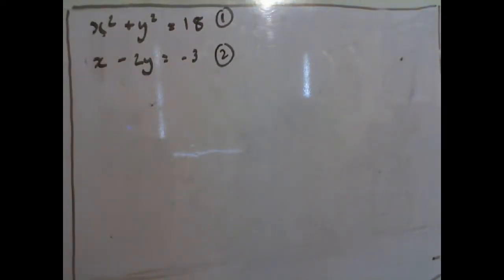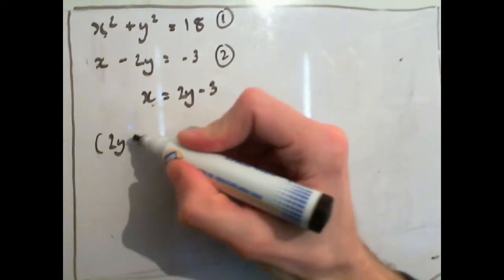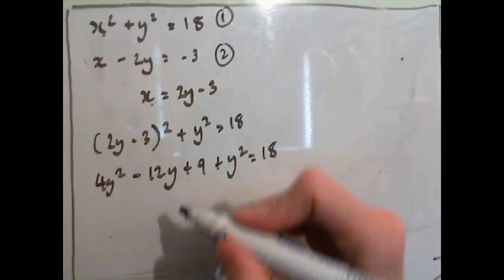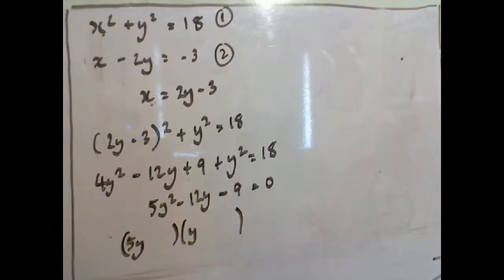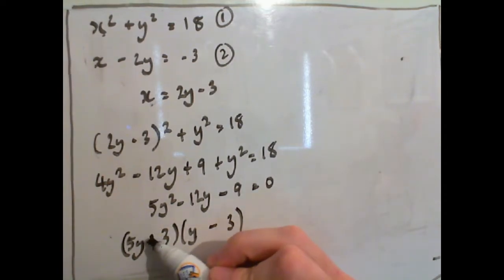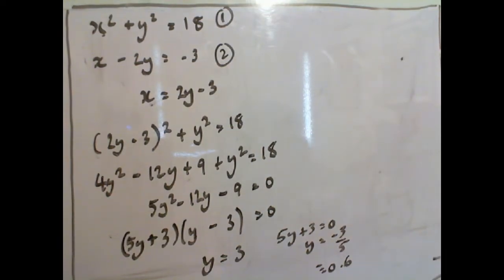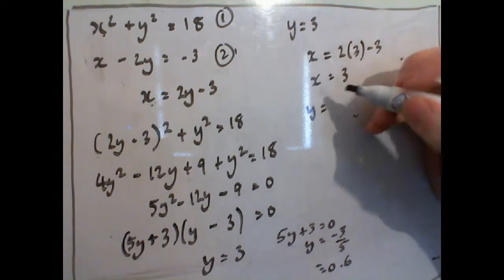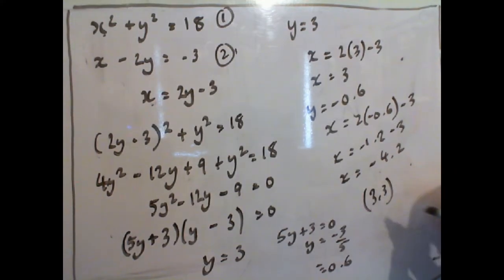Paper 1 Q20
Simultaneous Equations. Q20 (evidence question for today)